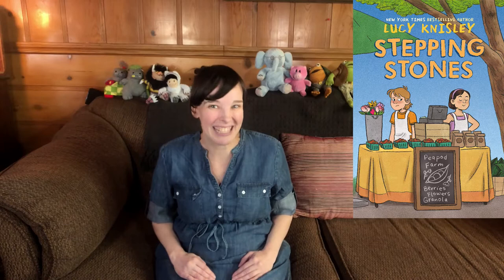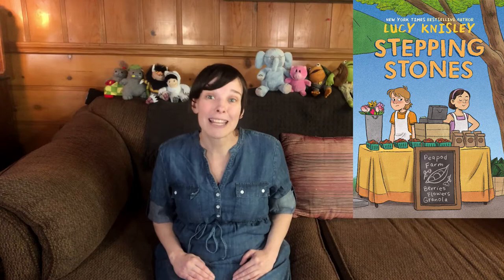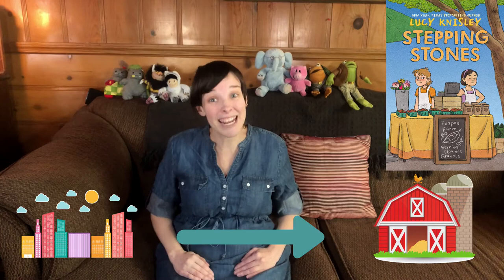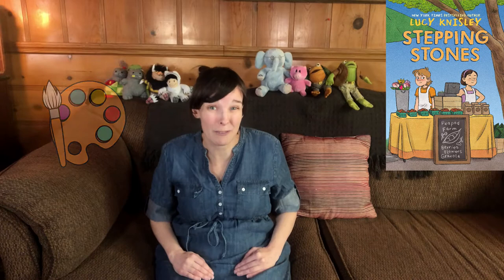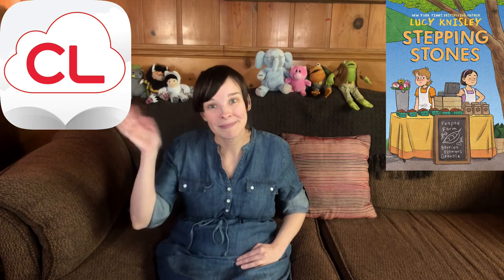Book Talk with Ms. Meghan - Graphic Novel: "Stepping Stones" by Lucy Knisley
To find the books in this video check out our catalog
-- Book Talk with Ms. Meghan - Librarian at Central Children's Room, Glendale Library Arts & Culture - Glendale, CA

"Stepping Stones" by Lucy Knisley
Check out the eBook for this graphic novel on Cloud Library

Be The Change Series
Inclusion, Diversity, Equity, Antiracism
To learn more about Glendale Library, Arts & Culture and to visit our virtual library, go